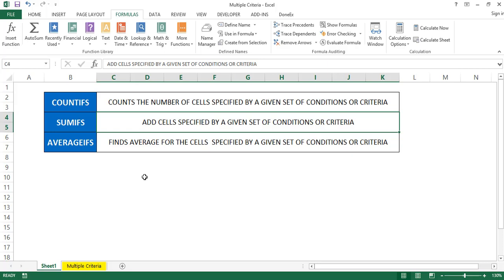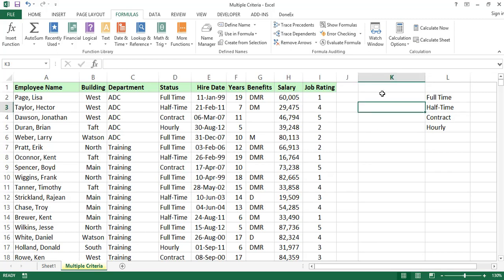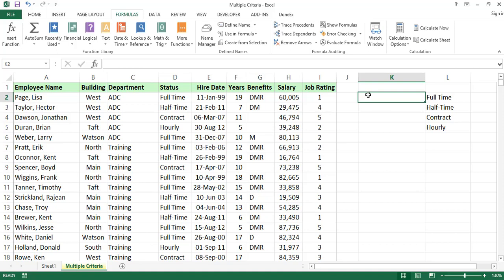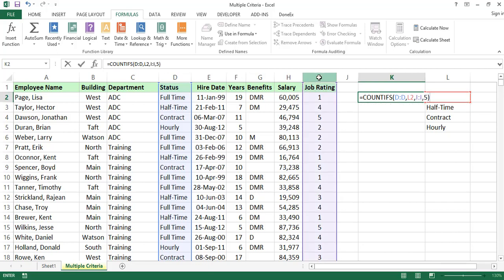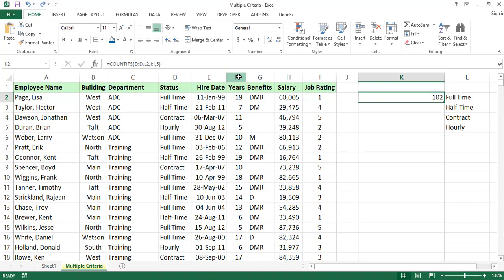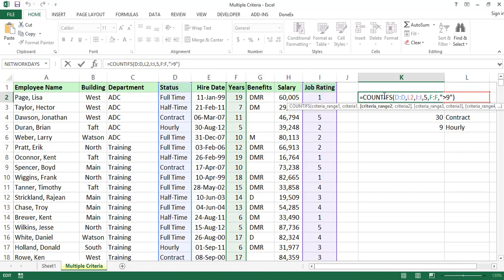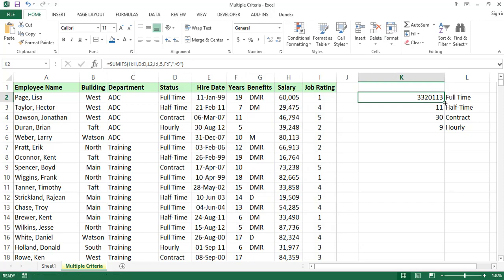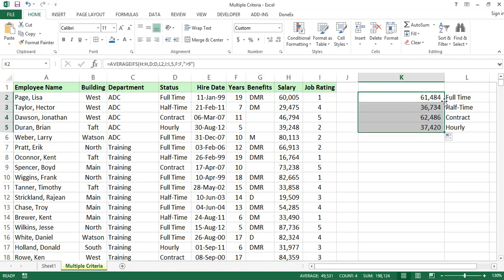Multiple Criteria (COUNTIFS, SUMIFS, AVERAGEIFS) || MS-Excel Telugu Tutorials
In This Video Multiple Criteria (COUNTIFS, SUMIFS, AVERAGEIFS) we explained clearlty how to use COUNTIFS, SUMIFS and AVERAGEIFS using Multiple range and multiple conditions, these functions are very useful while working with large data. By Excel Telugu Videos.